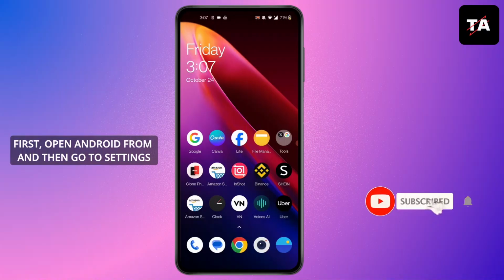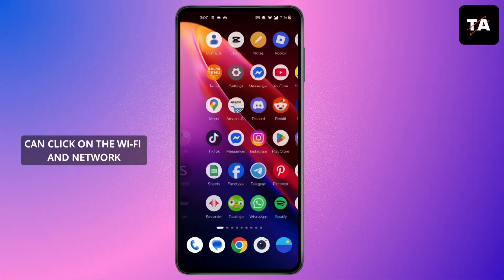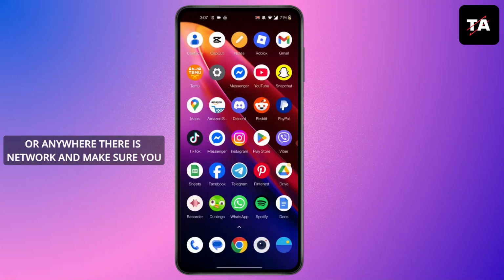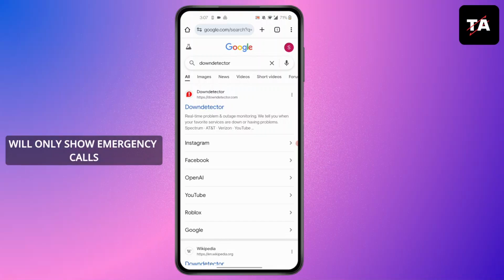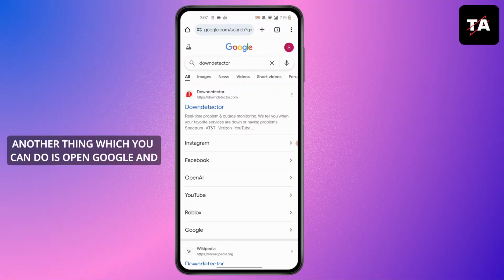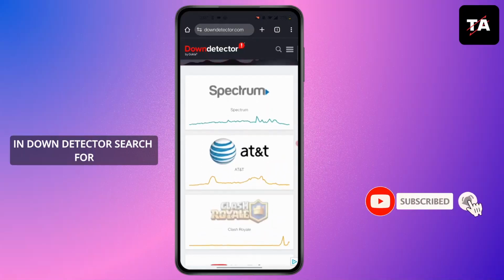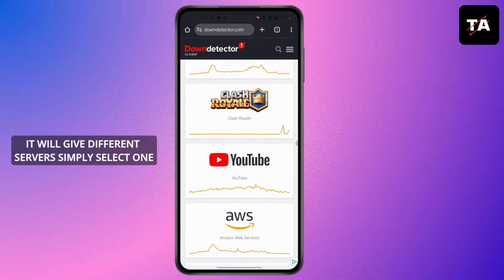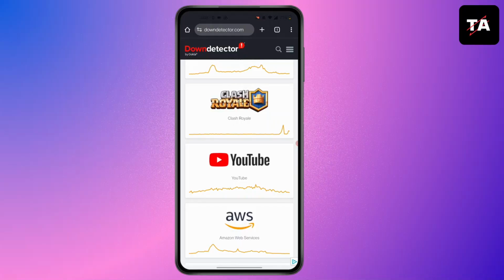How To FIX Emergency Calls Only On Android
Title: How To FIX Emergency Calls Only On Android

Tired of seeing “Emergency Calls Only” on your Android phone? This video will guide you through the quick and easy steps to fix the issue and get your mobile network working again. Whether your SIM isn’t detected or your signal is missing, this tutorial will show you how to solve the “Emergency Calls Only” problem on Android phones. Learn the best methods to restore network connection and make regular calls again in minutes. Watch now to fix Emergency Calls Only on your Android today!